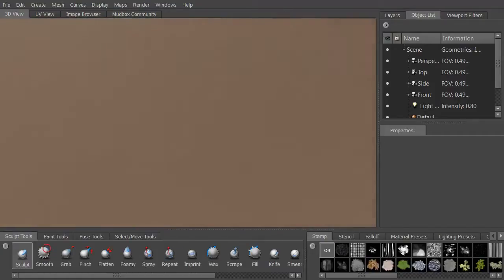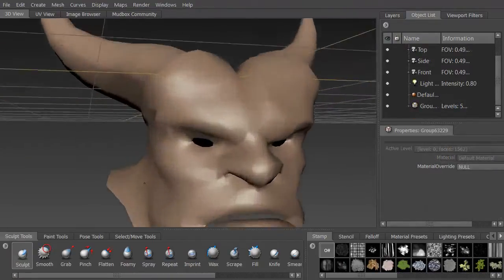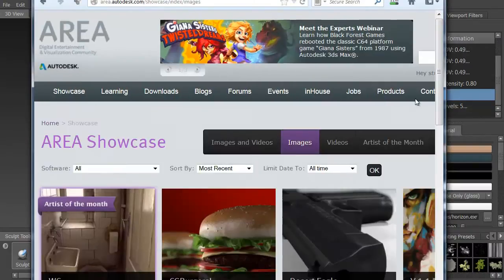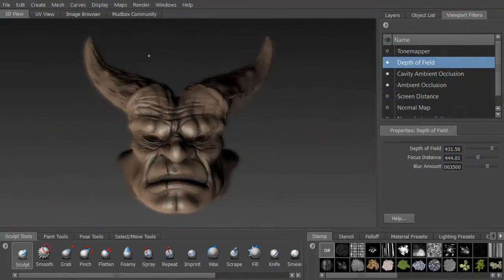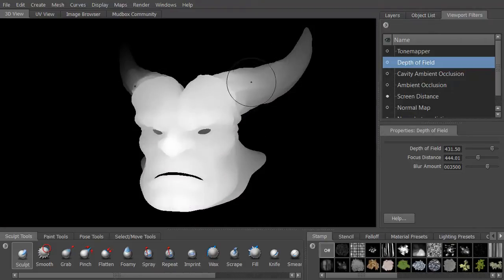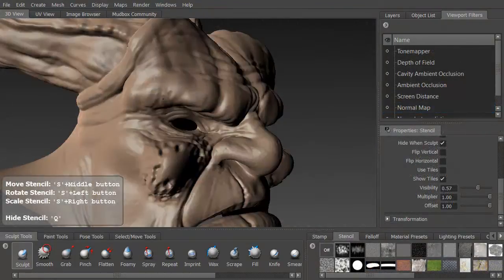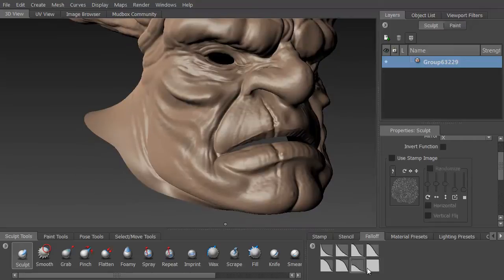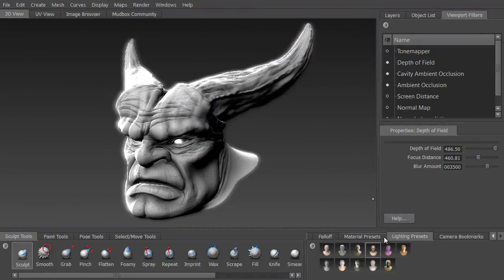Intro to Mudbox Pt.1 (3dm Promo)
In this course, instructor Stephen Wells provides a comprehensive introduction into Mudbox.  Here he will be covering a range of topics which will include basic navigation and interface layout, brushes, layers, material presets, and sculpting, as well as some of the features later in the pipeline such as lighting, rendering, camera effects, texture painting, and map exporting.